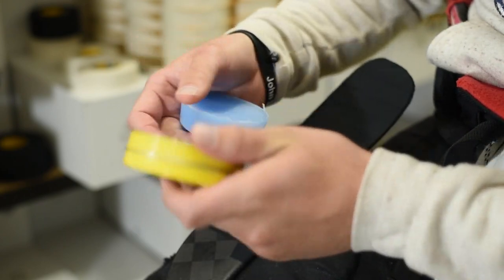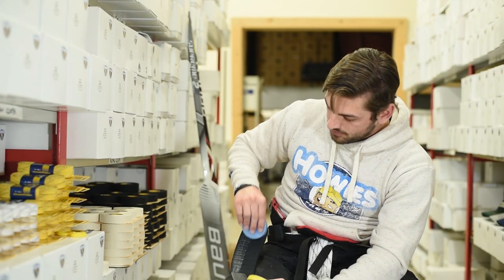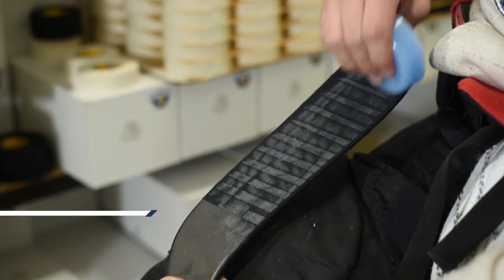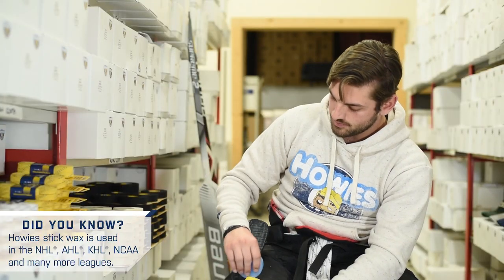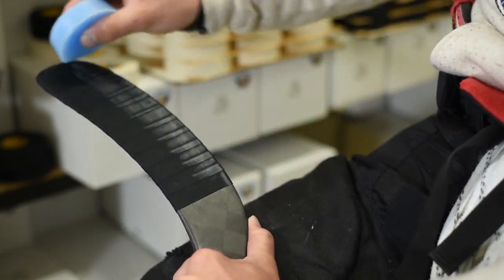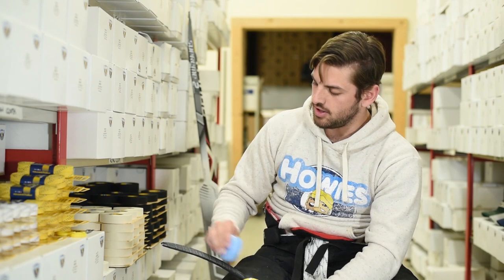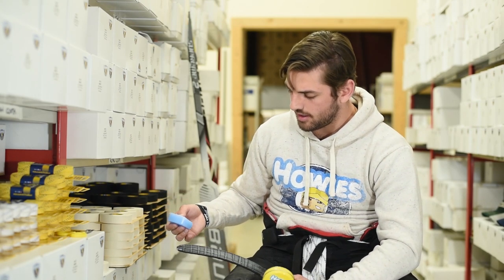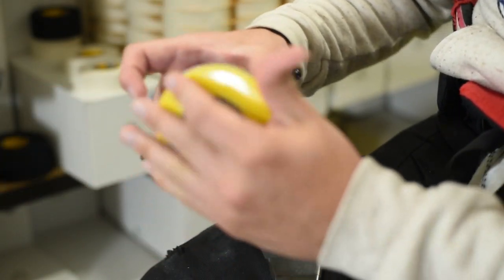How To Wax Your Stick - Howies Hockey Tape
Once your tape job is finished, it's important to apply a coat of stick wax on your stick. Howies Stick Wax is specifically designed from a blend of micro-crystalline, paraffin, and other waxes to prevent ice and snow build-up on your stick blade and prolong your tape job on the ice. It's got an amazing strawberry-kiwi scent that'll make you want to eat it... Do Not Eat!

We've also got sweet Howies Hockey Tape merch! Not only do we sell the world's highest quality tape, laces, wax, and skate guards to teams across North America in the NHL, AHL, NCAA D1, OHL, ECHL, and USHL, but we've also got some awesome apparel with our logo on it!